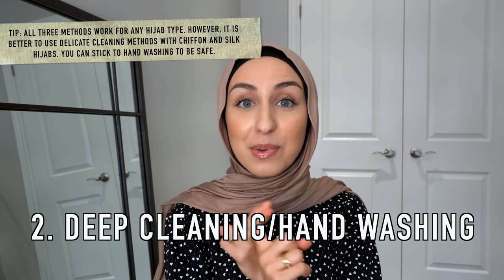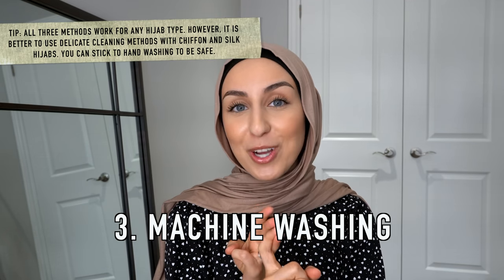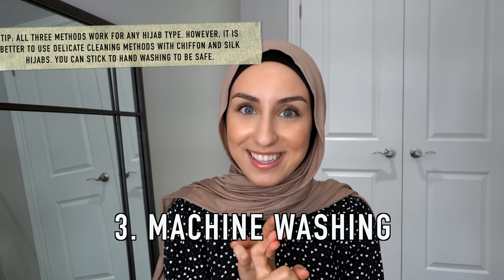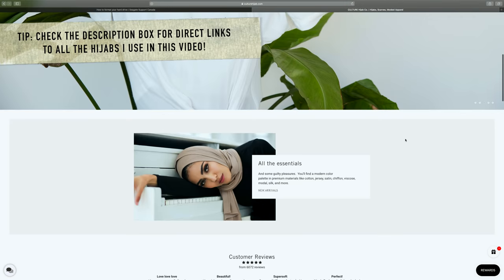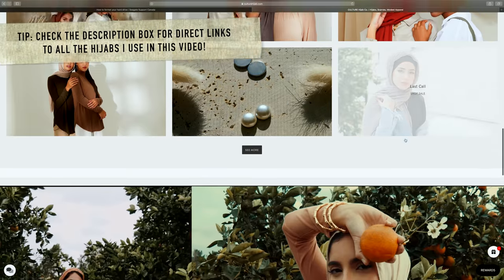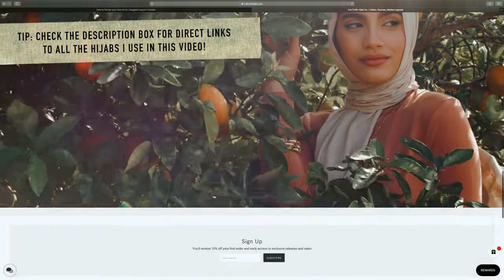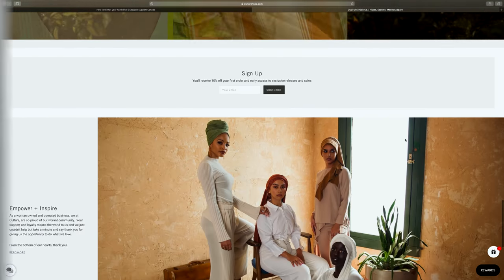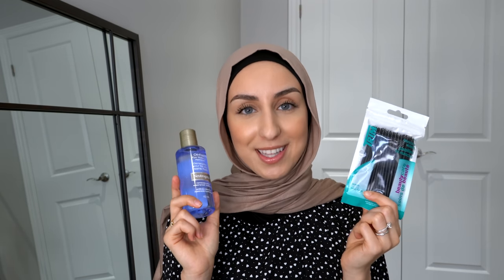How to CLEAN your hijabs! | Ft. Culture Hijab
Hey Everyone!

We decided to throw in an extra video this week, we hope you find it useful!

Make sure to check out Culture Hijabs collection, they have some of my favourite hijabs of all time!

Tools used:

1. Eye makeup remover: Neutrogena Oil-free eye Makeup Remover for Sensitive Eyes, Removes Waterproof Makeup, 162 Milliliters

2. Mascara wands: GreenLife® 50 pcs/100 pcs/150 pcs/200 pcs/300 pcs/400 pcs Eyelash Brush Mascara Wands Applicator (100pcs, Black-Blue)

3. Kirkland Makeup Wipes (from Costco)

4. Baby soap: Johnson's Baby Soap Bar, Baby Soap, Mild and Moisturizing, 2 Bars

5. Pre-treat spray: OxiClean Laundry pre-treat stain remover 650 milliliter

6. Steamer: Conair GS7XRC Upright Fabric Steamer
(You can also get a handheld one for cheaper!)

As always, thank you for all the love and support!